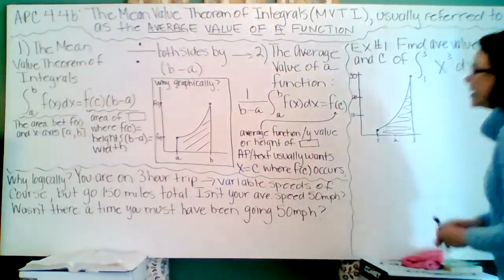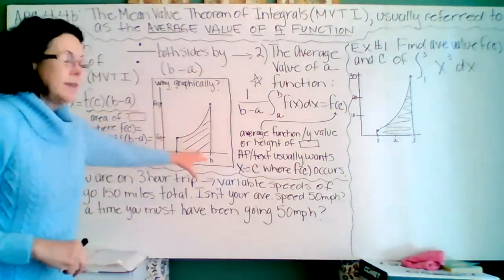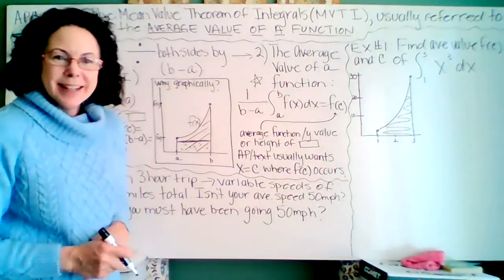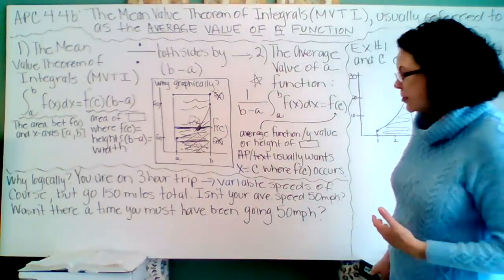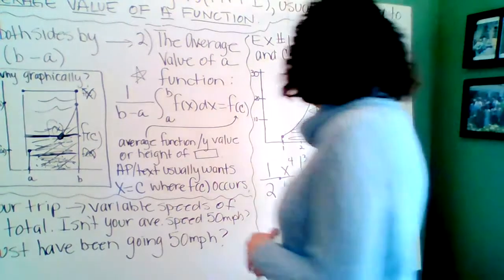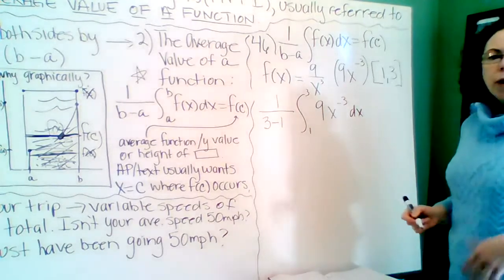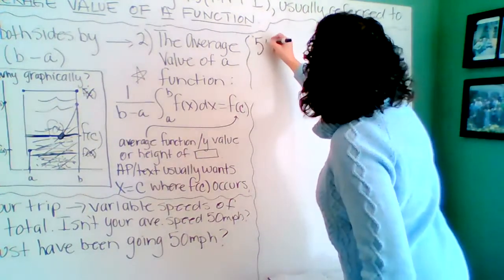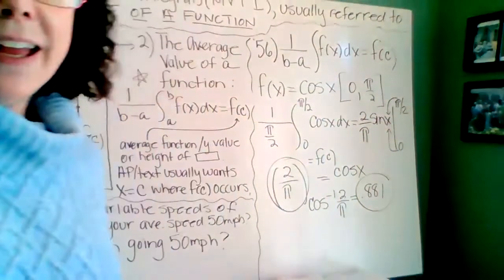APC 4 4b Notes Video